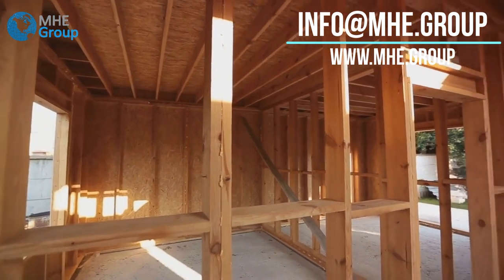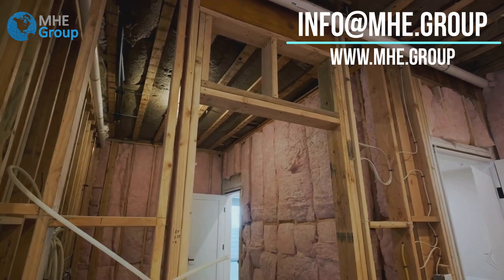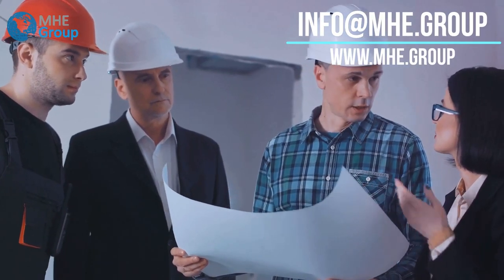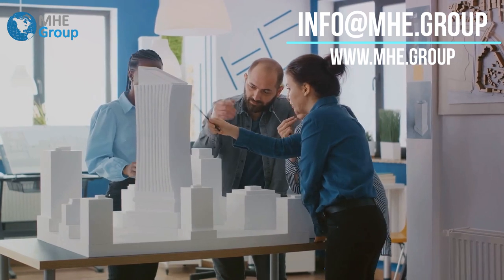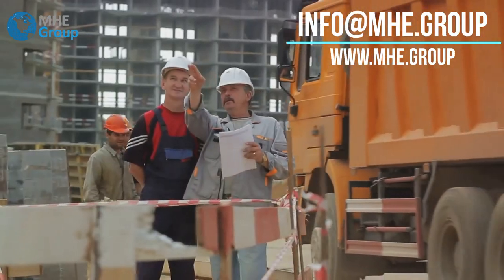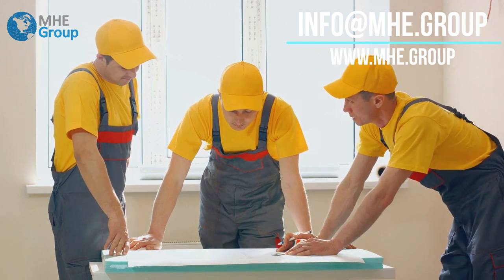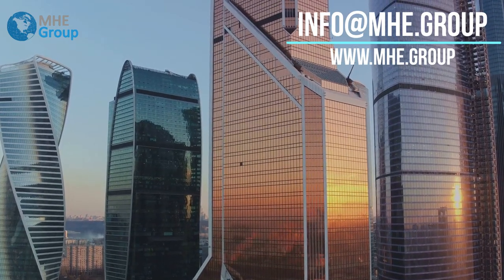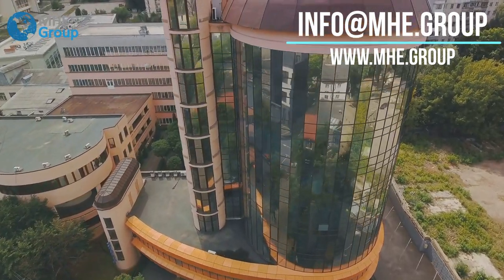Why Load-Bearing AAC and MHE Group are the Perfect Match?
Step into a captivating world where innovation and construction seamlessly collide. Join us as we unlock the door to the intriguing realm of load-bearing AAC technology. In this video, we will dive deep into the wonders of AAC solutions while shining a spotlight on the unrivaled industry leader, MHE Group.

Prepare to have your mind enthralled by the remarkable advantages that load-bearing AAC brings to the table. We will unravel the mysteries behind its efficiency and durability, forever revolutionizing the construction landscape. Witness firsthand the intricate design and engineering process that sets MHE Group miles ahead of the competition.

Through captivating interviews with esteemed industry experts, rigorous testing, and real-world case studies, a profound understanding of why load-bearing AAC reigns supreme in modern construction projects will be yours to behold. From unparalleled energy efficiency to superior sound insulation and fire resistance, no stone will be left unturned as we explore the boundless benefits of this revolutionary material.

Are you ready to catch a glimpse into the future of construction technology and witness MHE Group standing tall at the forefront of innovation? If so, don't hesitate to embark on this eye-opening journey.

Together, let us unravel the limitless possibilities that lay before us in this ever-evolving realm. The world of construction is on the cusp of a remarkable transformation, and we invite you to join us on this extraordinary adventure. So fasten your seatbelts and prepare for a mind-blowing experience as we raise the bar on what is possible in the world of construction technology. Let us lead the way towards a future crafted with unparalleled excellence and vision. Together, we will explore a world where innovation and construction become one. Welcome to the forefront of a new era. Welcome to MHE Group.

00:00:00
Introduction to AAC

00:00:51
The Benefits of Load Bearing AAC

00:02:49
Introduction to MHE Group

00:03:47
MHE Group's A to Z Solutions

00:05:52
Case Studies of MHE Group's Success

00:07:54
Conclusion